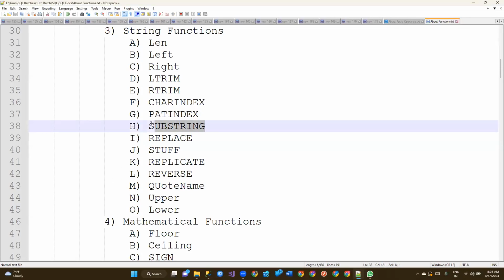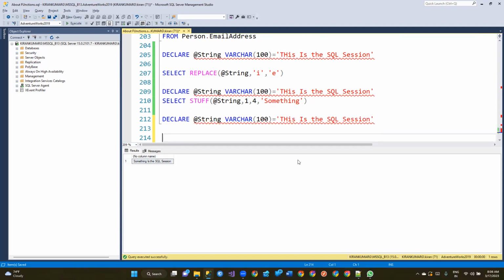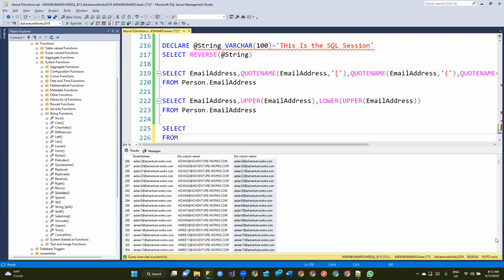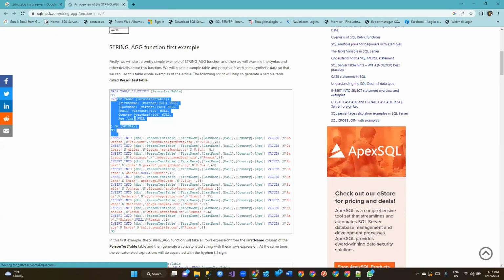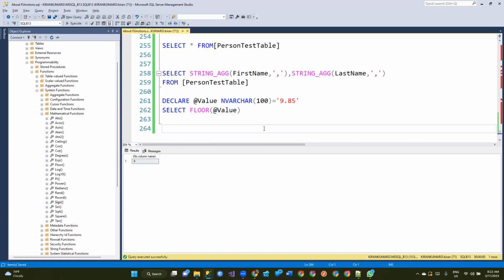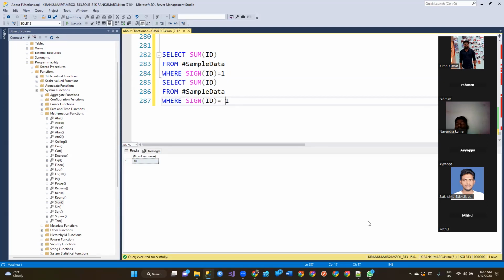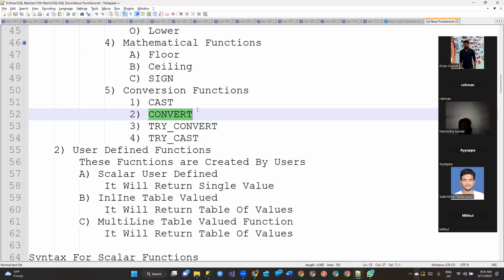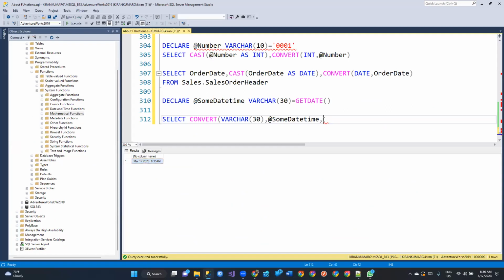About Functions in SQL Server 2